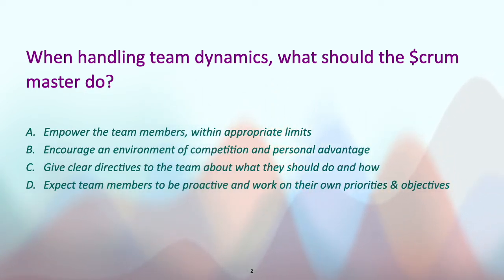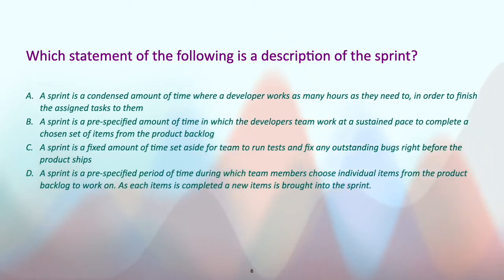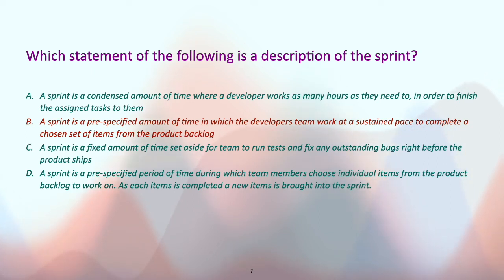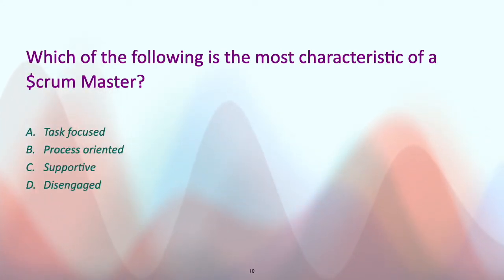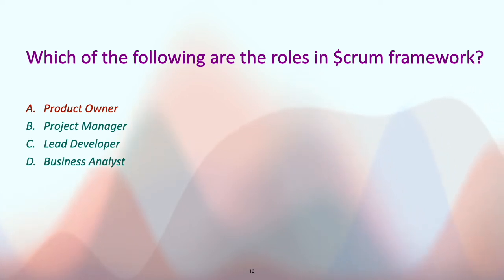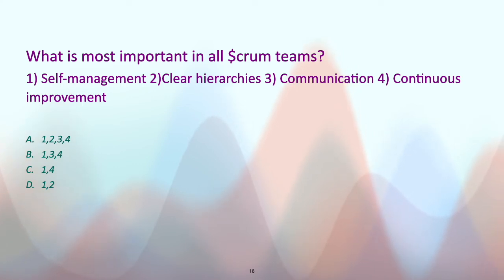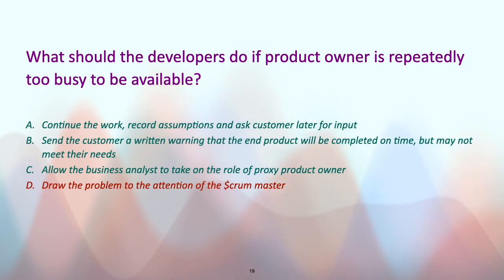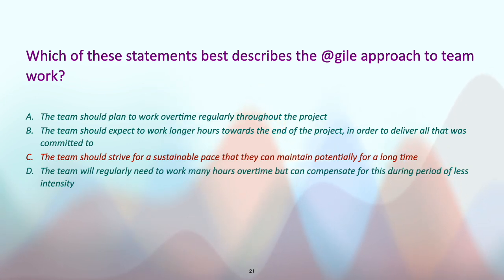Certified Scrum Master - Practice Exam Questions for Scrum Master Certification - Part 1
Practice Exam Questions for Agile Scrum Master Certification - Part 1 - If you are looking for quick recap, exam preparation and practice questions for $AFe Agile / Le@ding $AFe related questions then please go through these videos. @PositiveVibes21

Certified Scrum Master - Practice Exam Questions for Agile Scrum Master Certification - Part 1

- How to pass SAFe Agile Scrum Master certification exam
- How to clear Agile Certified Scrum Master exam
- How to clear Certified Scrum Master exam
- How to prepare for Agile Certification exams
- How to clear SAFe Agilist exams
- Scaled Agile Framework Videos
- Scaled Agile Framework
- CSM Certification
- CSM cert
- Agile methodology

Please do watch other videos on this channel!